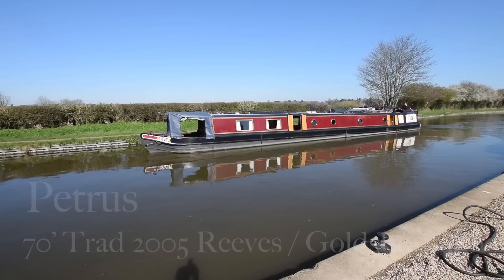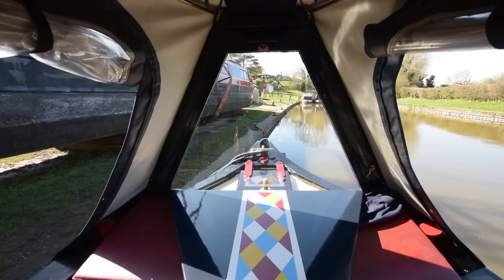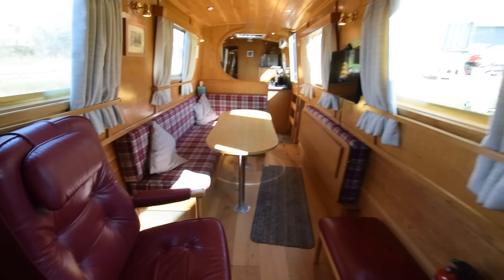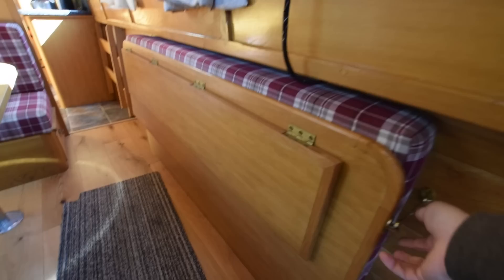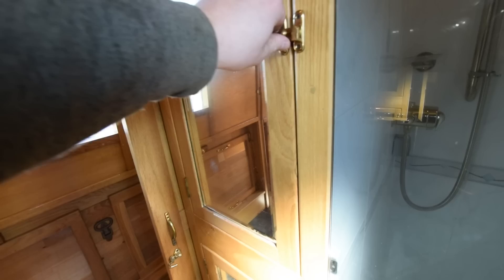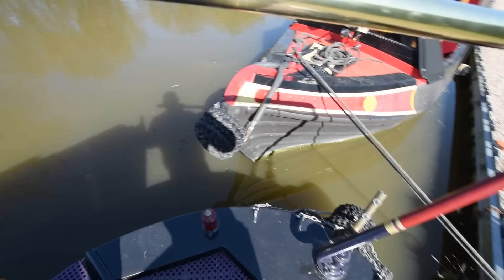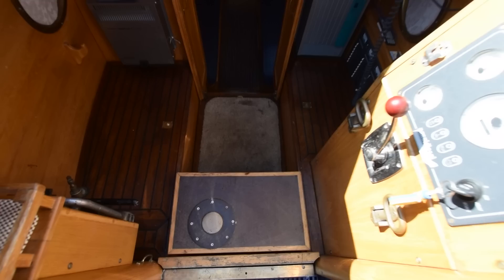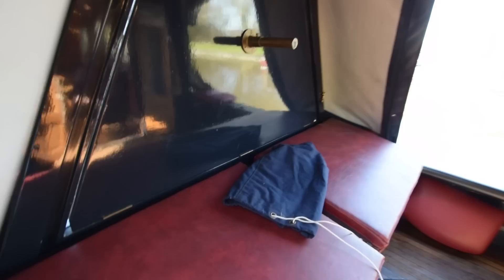SOLD - Petrus, 70' Trad 2005 Reeves / Steven Goldsborough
FOR FULL COLOUR DOWNLOADABLE BROCHURE, EXTENSIVE PHOTOS, CLEAR LAYOUT PLAN AND THE PRICE, GO